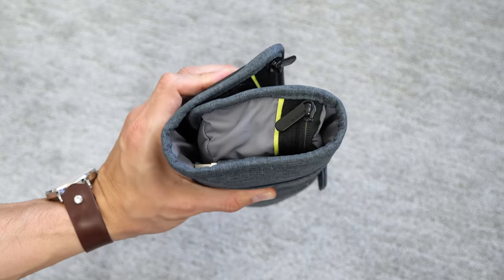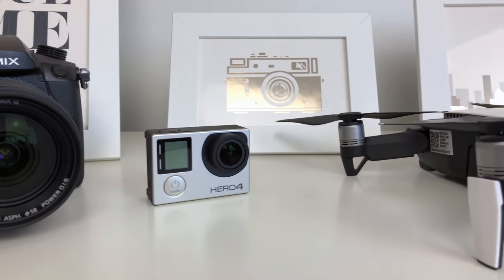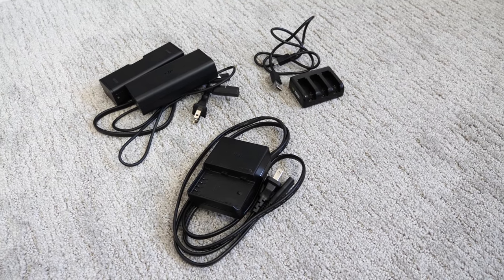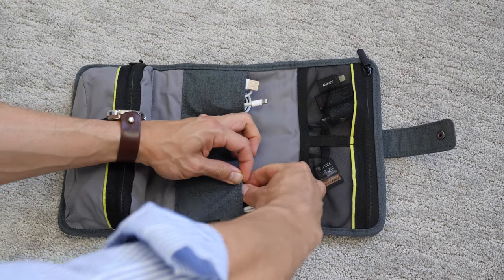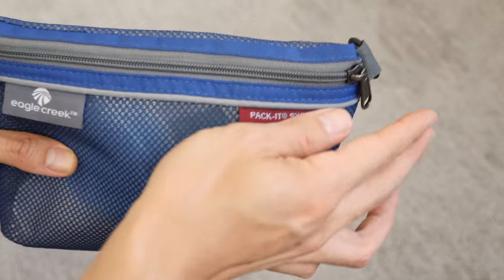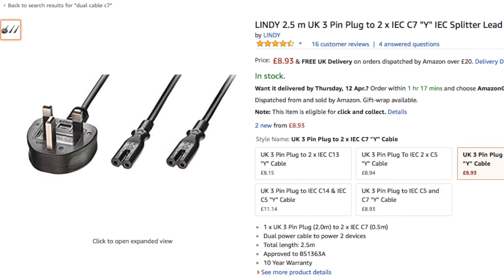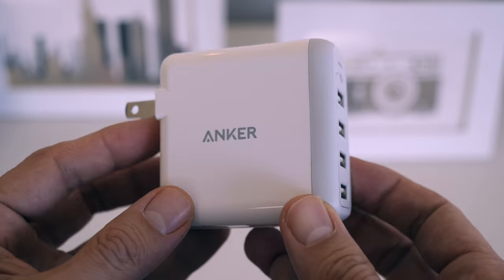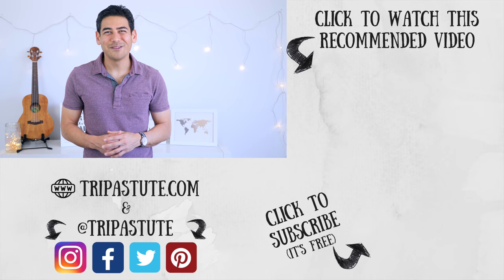Packing Cables & Chargers | How to Keep Your Electronic Accessories Organized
One of the struggles that we’ve recently encountered is carrying more electronics devices, and with that comes the extra chargers and cables associated with the gear. In this video, we’re reviewing our approach to keeping our cables organized and packed. We’ll show you the bags/accessories that we use to manage the clutter, and share some tips to keep in mind when packing your chargers and cables.
- Travelon Urban Tech Accessory Organizer ⇨
- Eagle Creek Pack It Sac Set (S/M/L) ⇨
- Ailun Micro USB to USB-C Adapter (3 pack) ⇨
- Ankey Micro USB to Lightning Adapter (2 pack) ⇨
- Anker 40W 4-Port USB Wall Charger ⇨